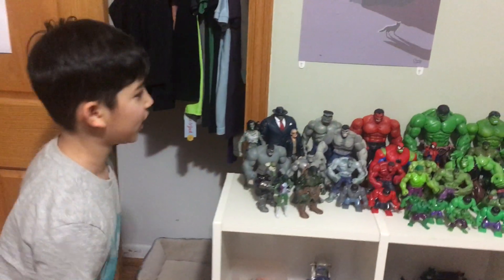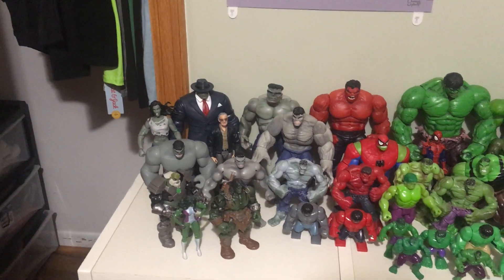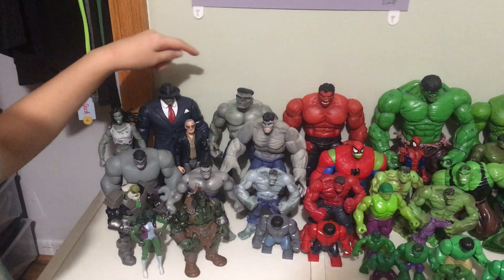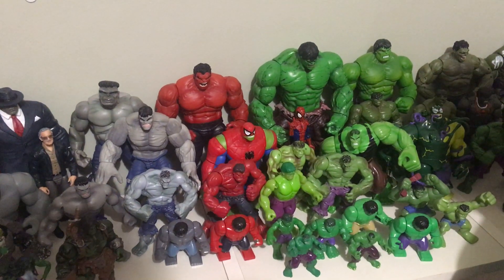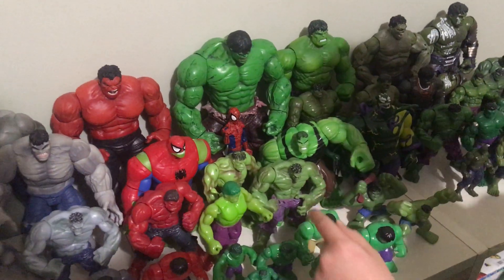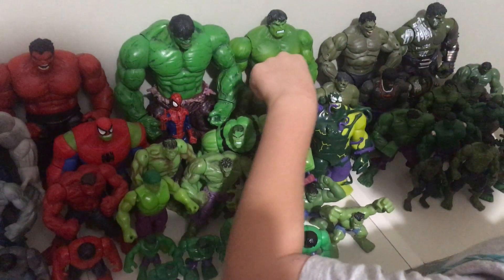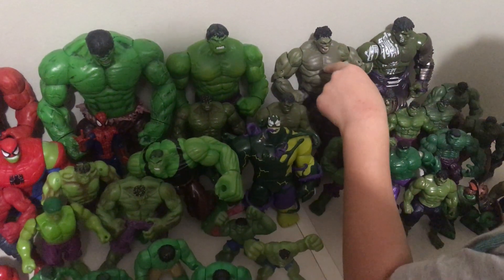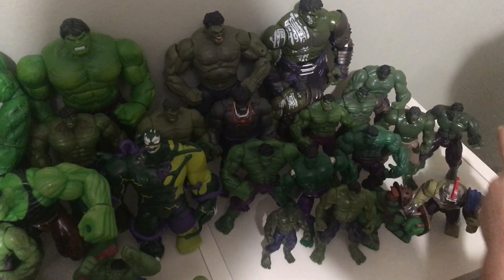The hulk collection